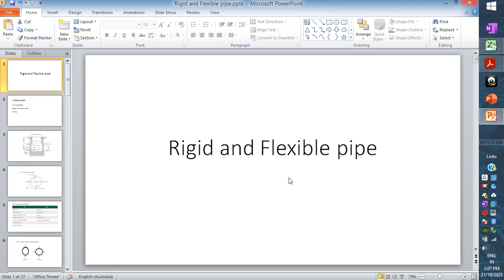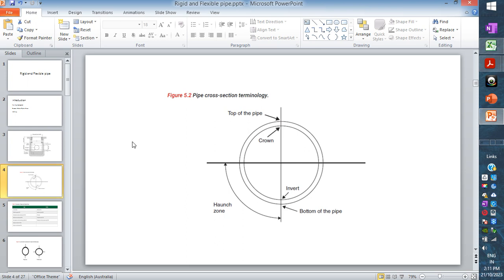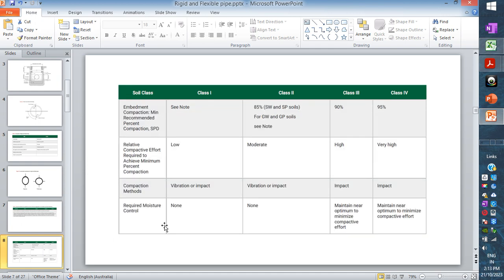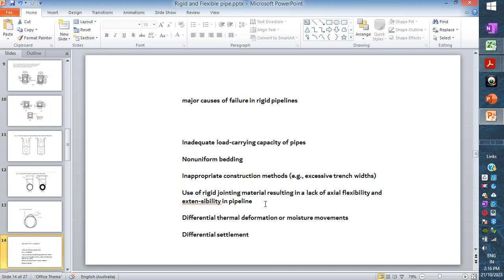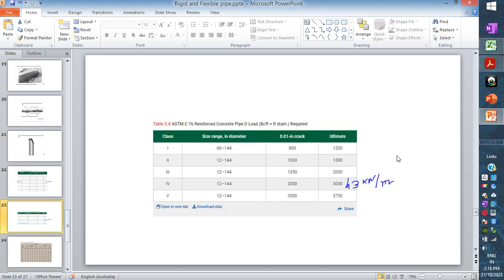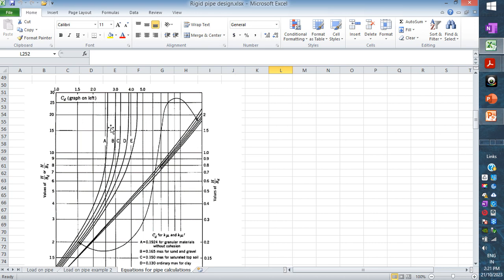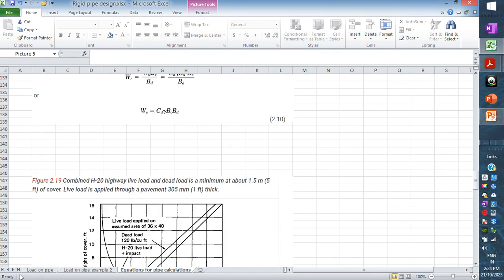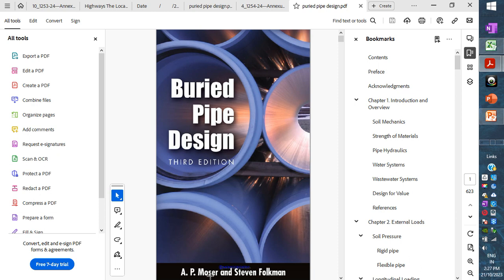Rigid pipe Soil and pipe interaction - design - talk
Rigid Pipe , construction management , pipe design